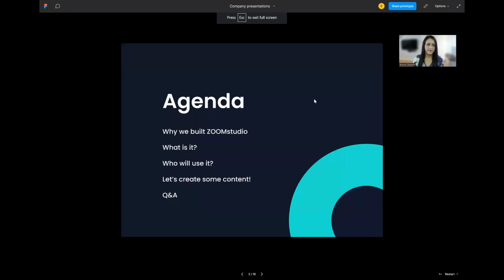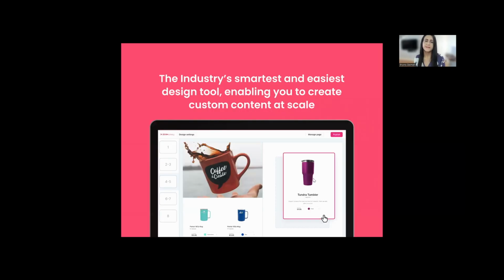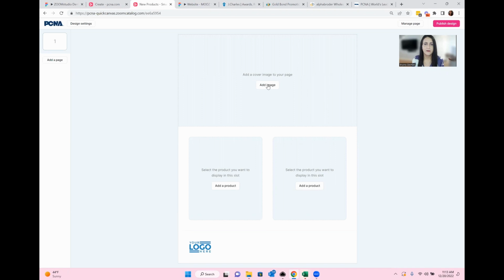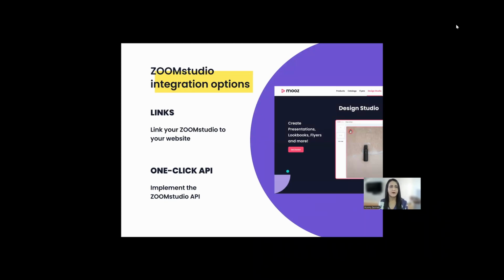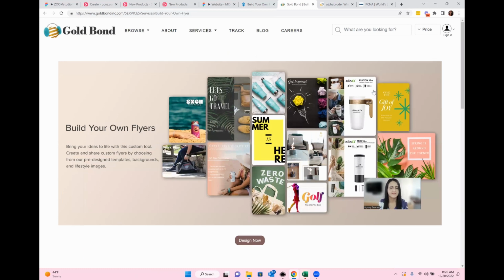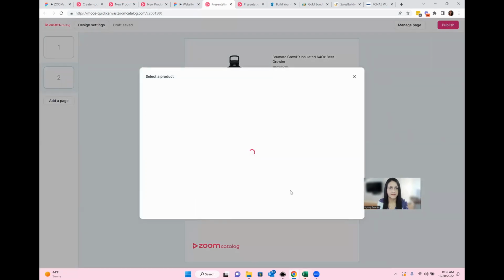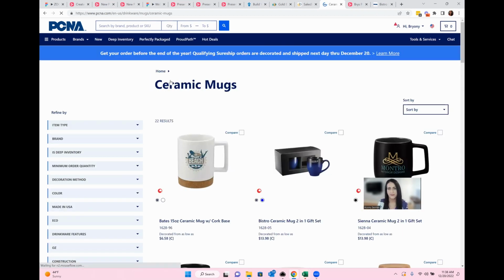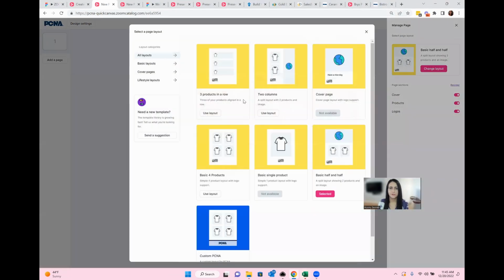ZOOMstudio Demo Day: Exploring Web Integrations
Turn your website into a workhorse with ZOOMstudio's web integrations. See how you can turn your static website into a tool that empowers your distributors to instantly create custom flyers, lookbooks, presentations, and catalogs that are beautiful and on-brand.